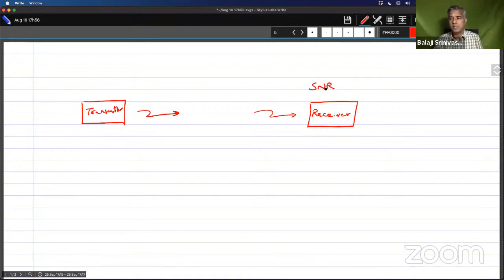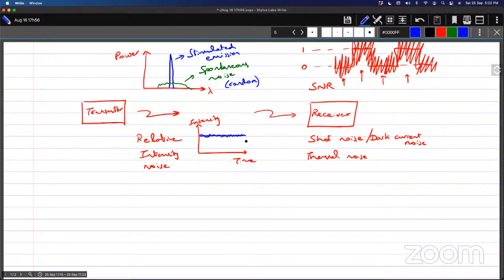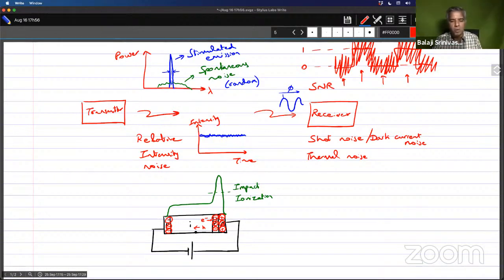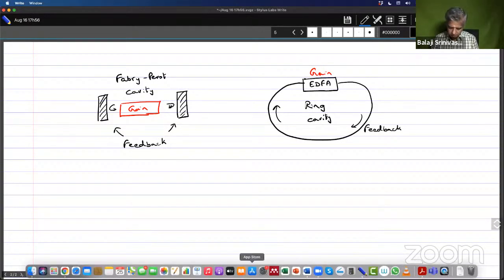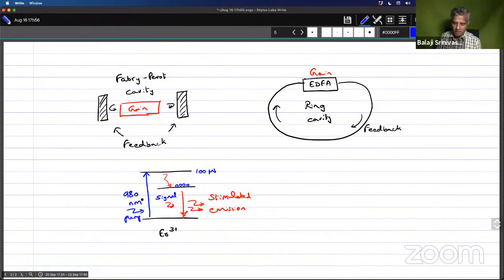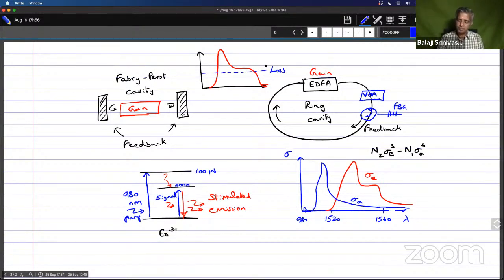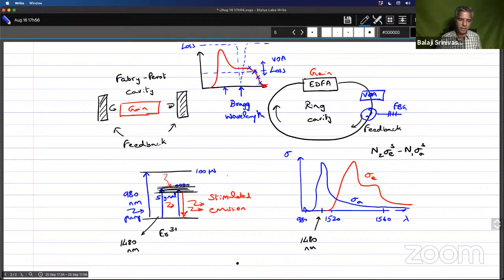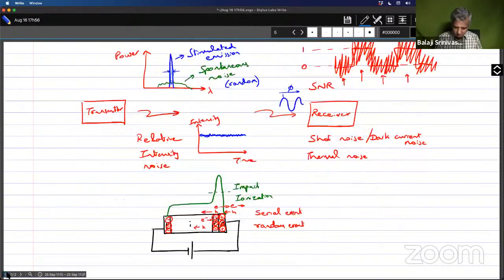LIVE _ Introduction to Photonics